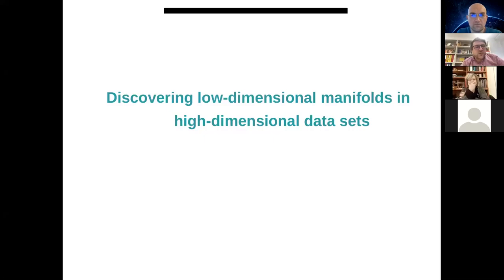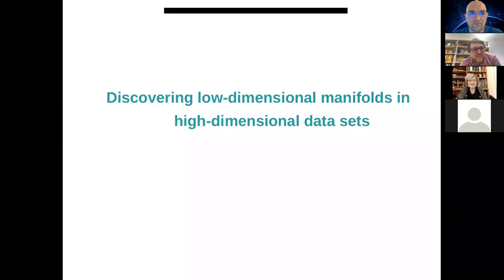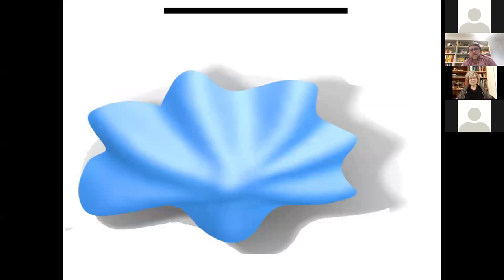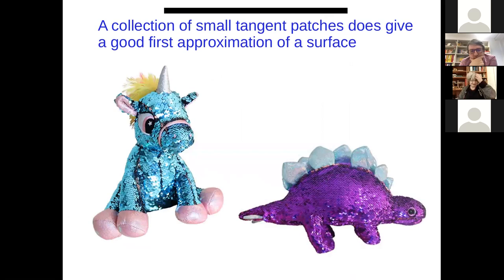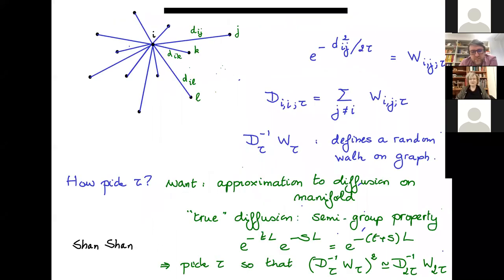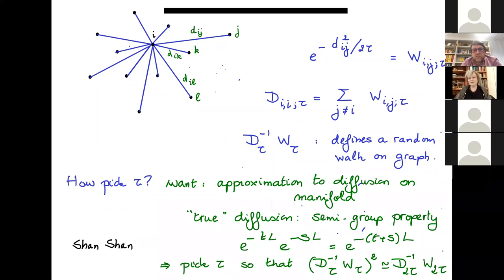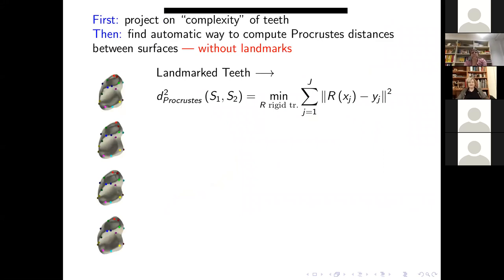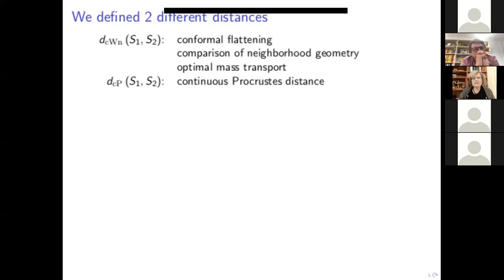OWOS: Ingrid Daubechies - "Discovering Low-Dimensional Manifolds in High-Dimensional Data Sets"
The tenth talk in the second season of the One World Optimization Seminar given on November 9th, 2020, by Ingrid Daubechies (Duke University) on "Discovering Low-Dimensional Manifolds in High-Dimensional Data Sets". The slides of the talk can be seen on the seminar's